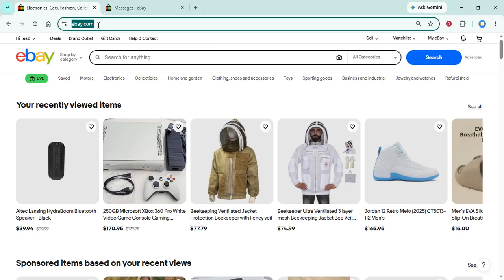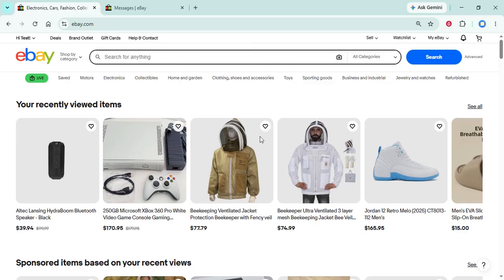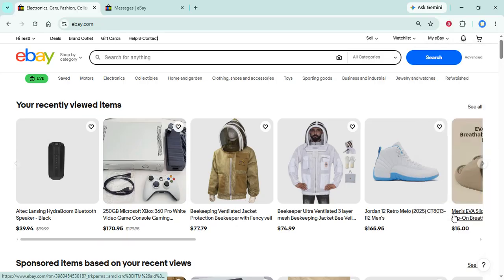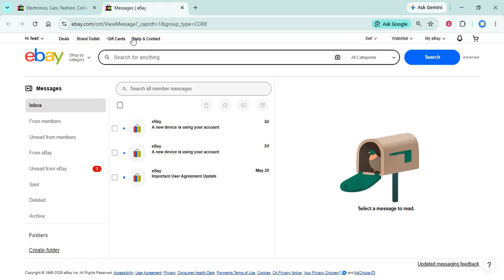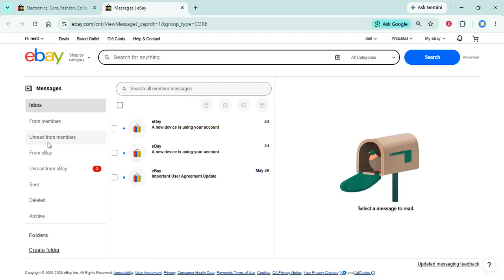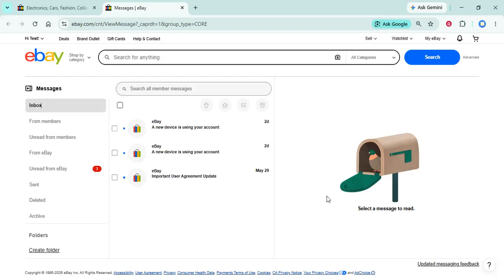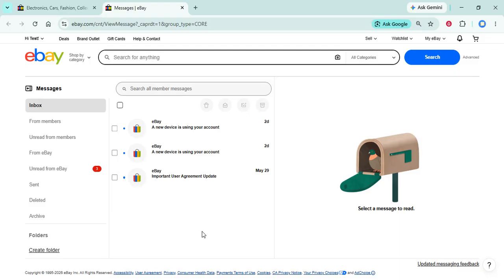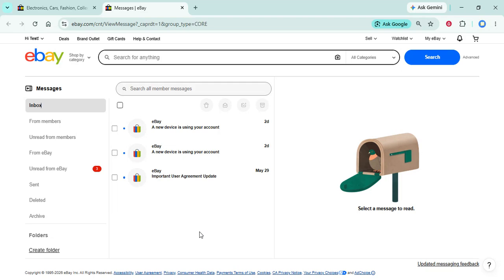How To See Messages on eBay (Easy Guide)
Understanding your eBay messages is crucial for effective communication and smooth transactions, and this video covers all the steps you need to navigate the platform with ease.

By watching this video, you'll learn how to access your messages quickly, respond to inquiries, and manage communications effectively. Don't miss out on important updates and messages; watch till the end to get the most from your eBay experience!